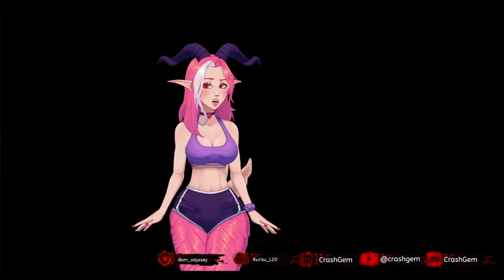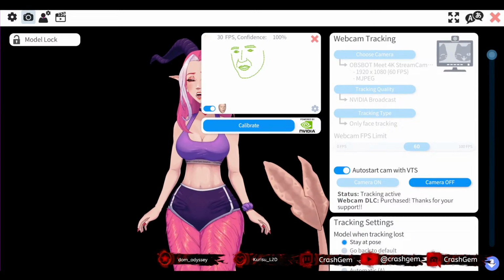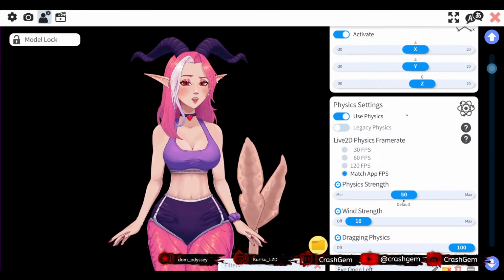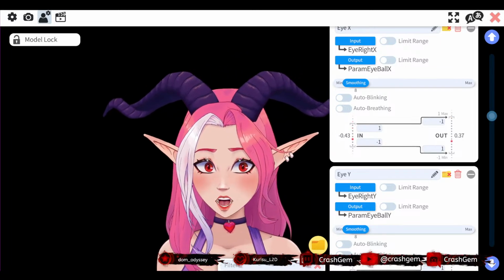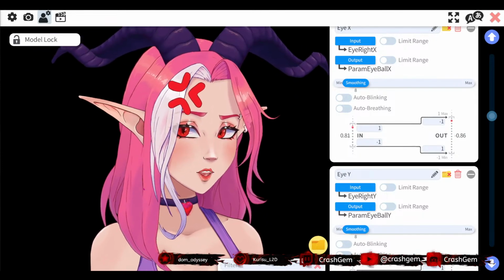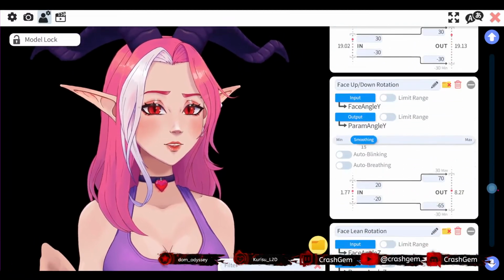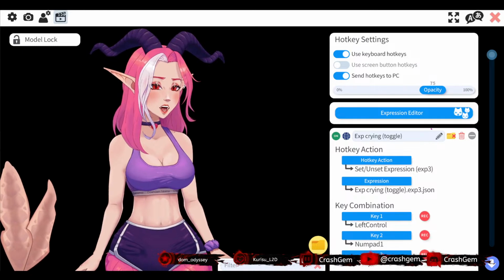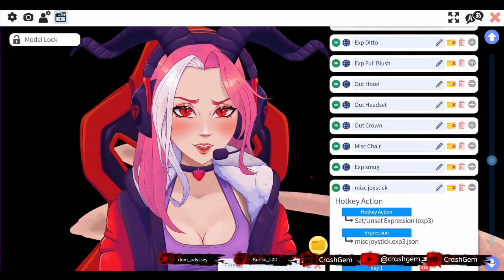Checking out the New VTuber Model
Going through settings and options in VTUBE Studio